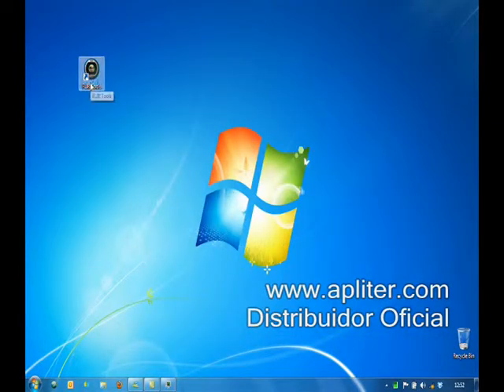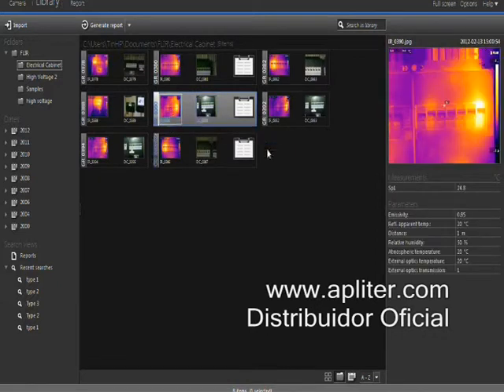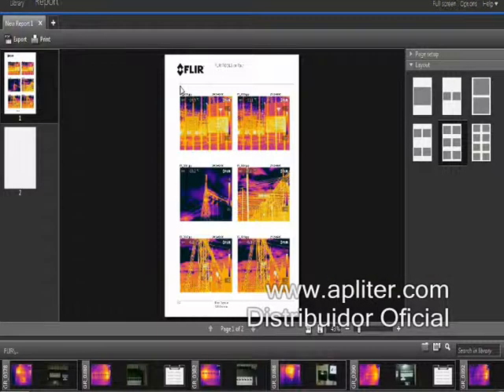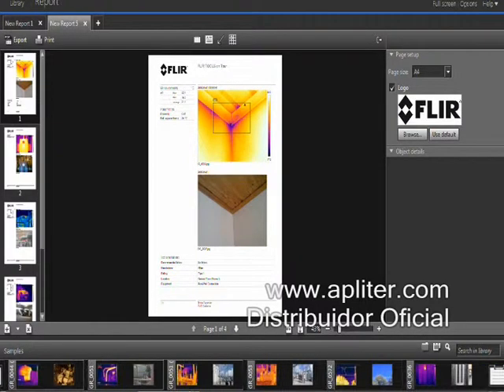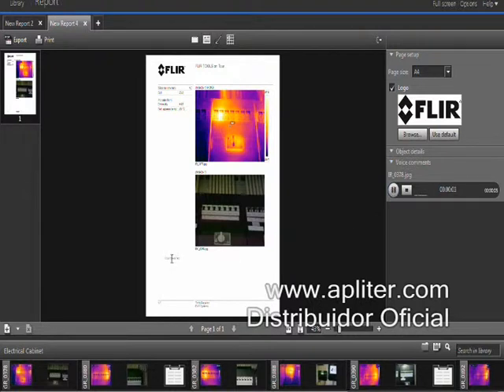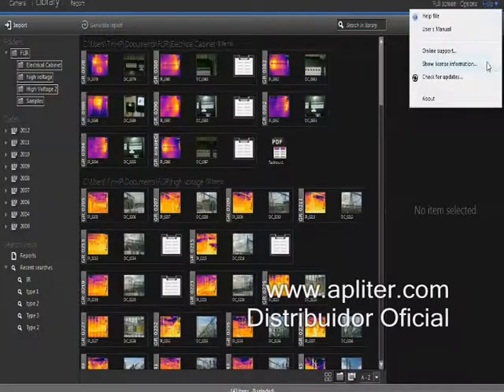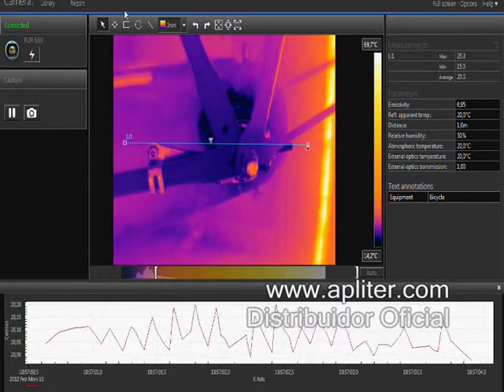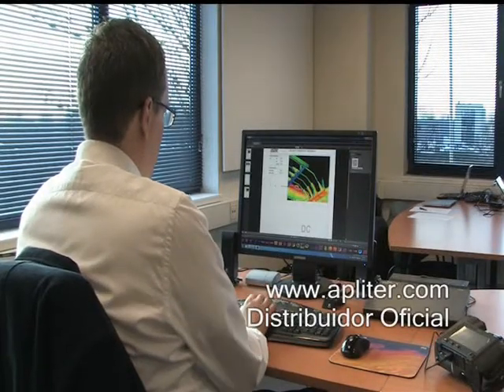FLIR Instrucciones para utilizar FLIR Tools_02 (English)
En FLIR Systems se desarrolla constantemente nuevos paquetes de software, más intuitivos y mejores, para satisfacer las necesidades de los profesionales de la termografía más exigentes. En este vídeo se muestra como utilizar correctamente el software para poder realizar evaluaciones y análisis de inspecciones térmicas más rápidos, detallados y precisos.